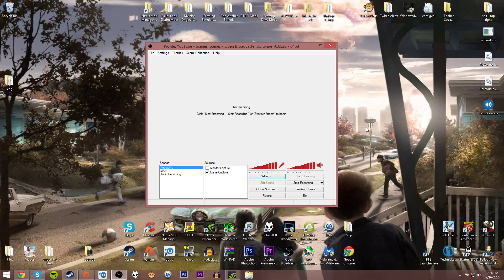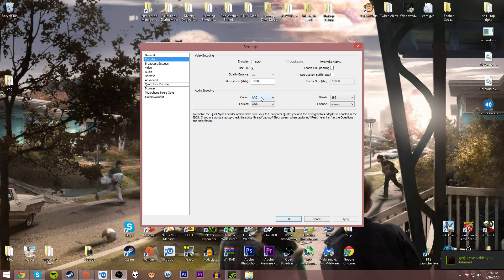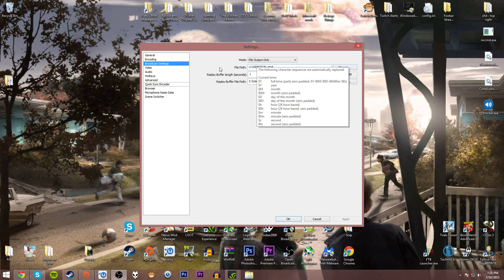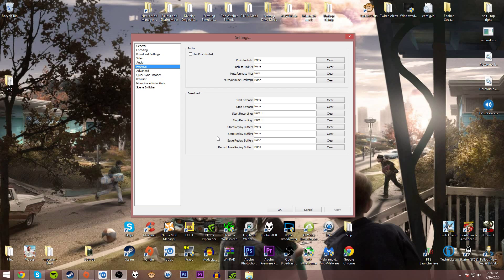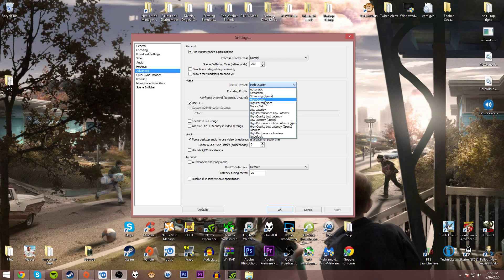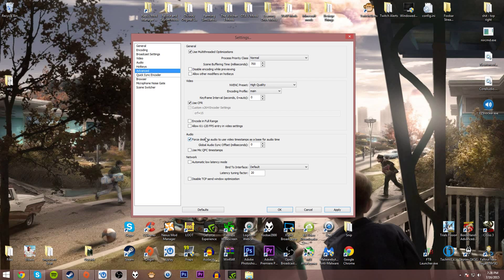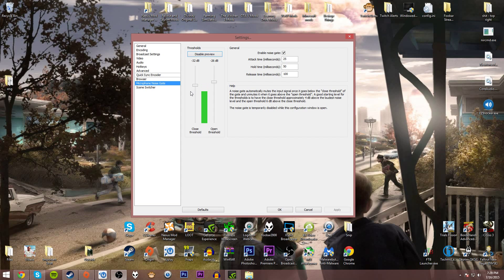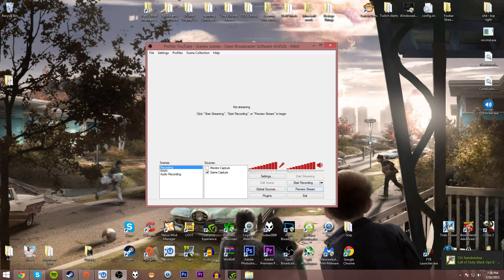OBS Setup with NVENC - 1080p60fps Recording Settings (Outdated)